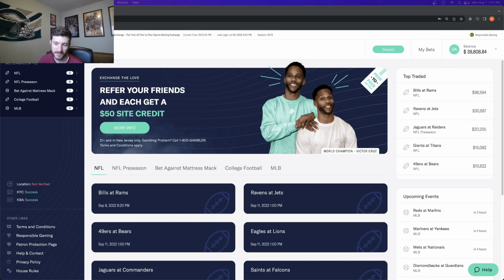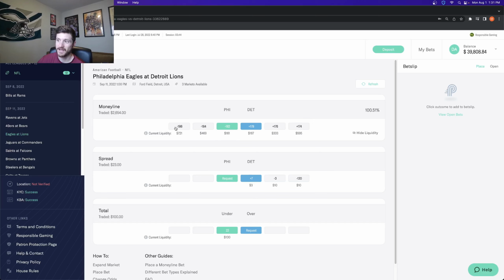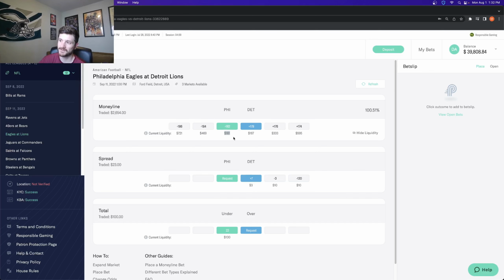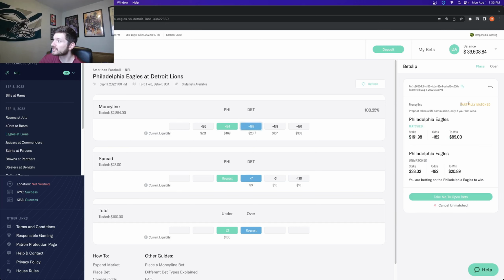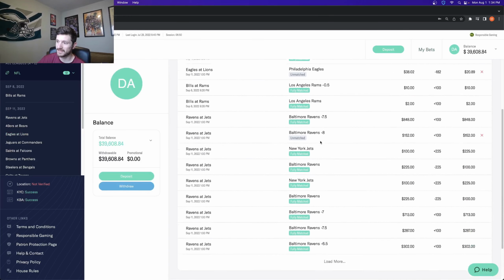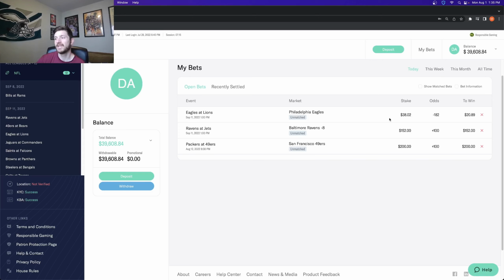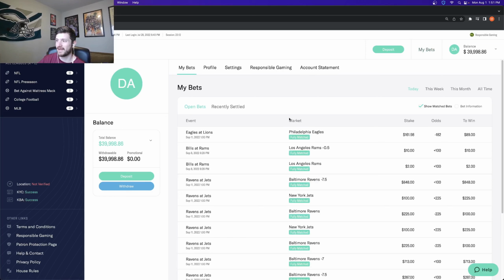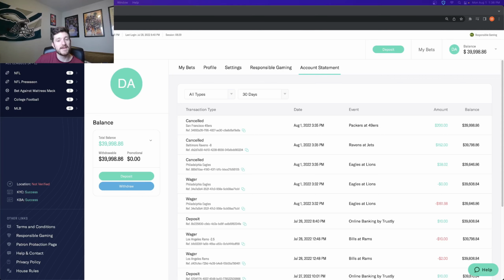Betting Exchange Explained | My Bets Feature of Prophet Exchange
In this sports betting tutorial, Matt goes over a new betting exchange that is launching in the United States. Very exciting news, as this is the  betting exchange to hit the market in the US, this is called Prophet Exchange.

Betting Exchanges are peer to peer betting markets where individuals can place bets against other users. People using betting exchanges no longer need to pay the juice that sportsbooks charge, as there is no juice charged here. All totals and spreads are priced at +100, which is great. Matt talks about how the liquidation works for current markets and odds that are available.

Prophet Exchange offers a Best Execution feature that automatically gives users the most favorable odds to them. Feature of the matching engine that guarantees users are always getting matched at the best price available. As a result, users can be matched at a different price than they originally offered, but only when the price is more advantageous to them. This change happens automatically in the bet slip when a wager is placed on odds that offer a return that is worse than the best price available on the market.

In this specific video, Matt goes over the "My Bets" feature of Prophet Exchange. This feature allows users to see all of their active as well as unmatched bets. From this page, users have the option to cancel any wager that is unmatched, and they get a 100% refund no matter what.